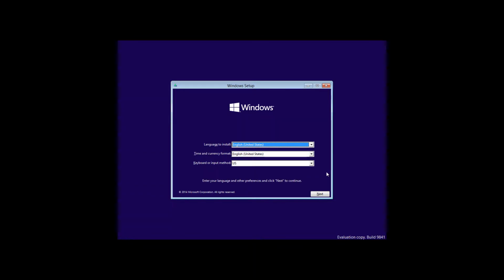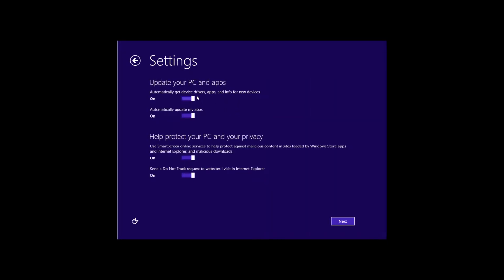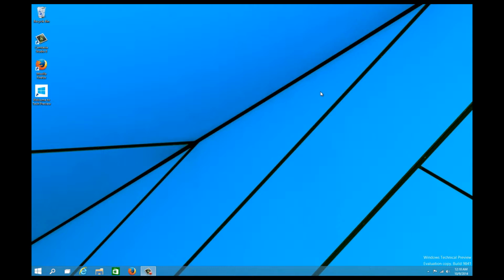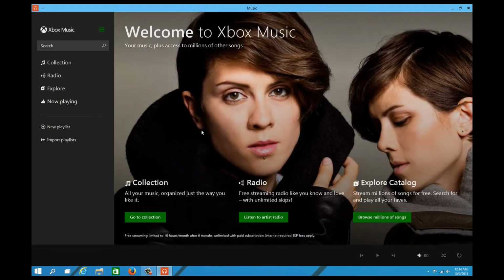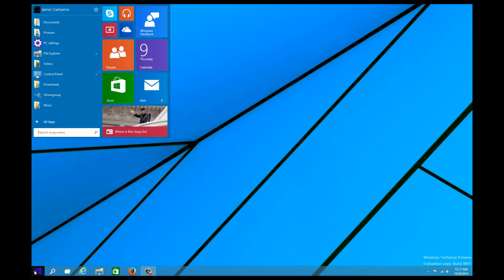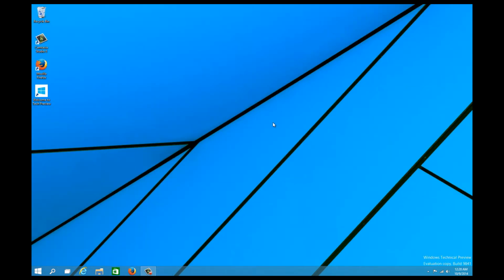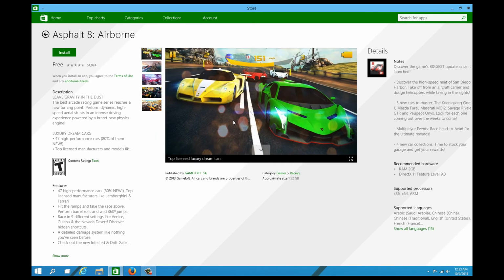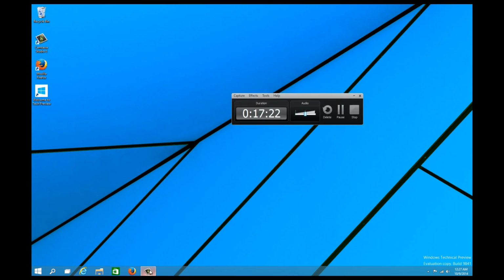Installation and Overview Of Windows 10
This is just a quick overview on the installation and use of Windows 10 Tech Preview. This video should give you a pretty good idea of the look and feel of windows 10.